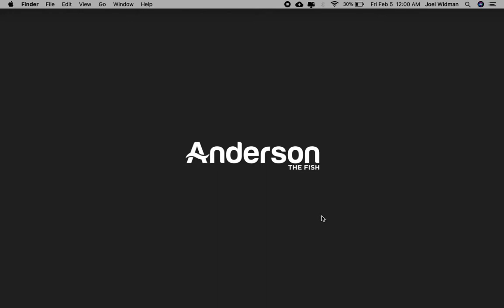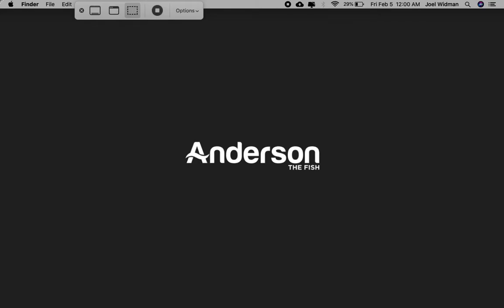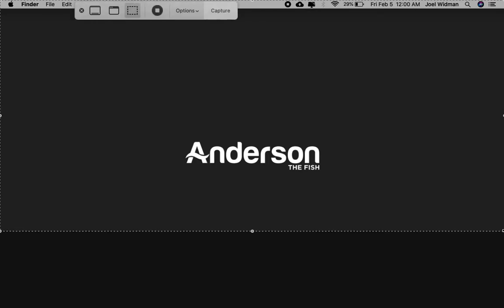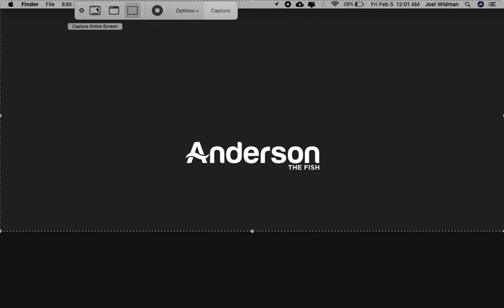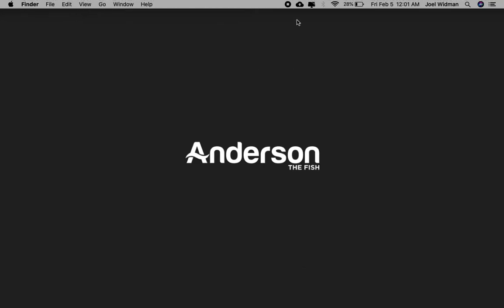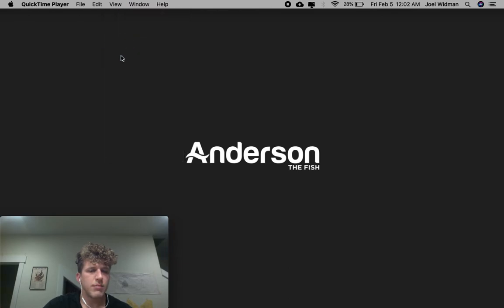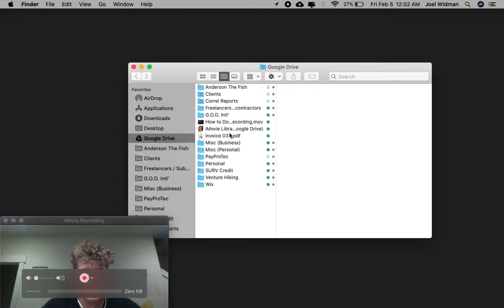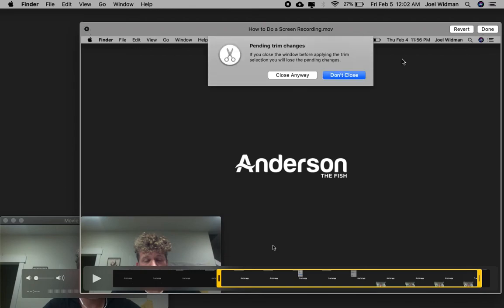How to Do a Screen Recording on a MacBook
In this video, I show you how to record your screen while simultaneously recording yourself through your webcam, as well as how to quickly and easily edit the recording, on a MacBook Pro 2012. This same method should work for other Macs as well.